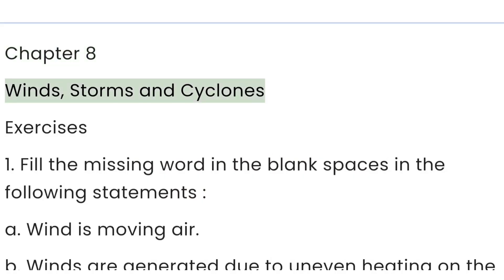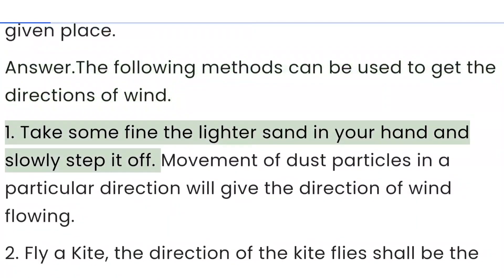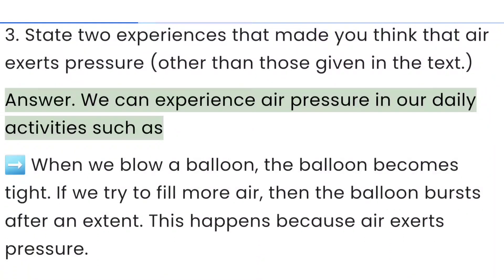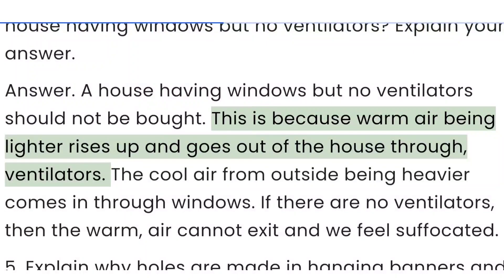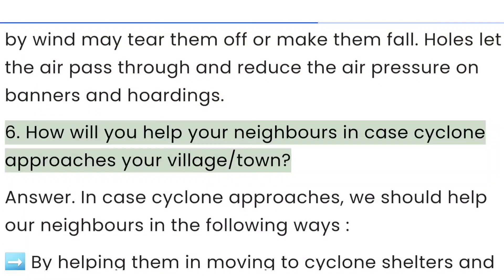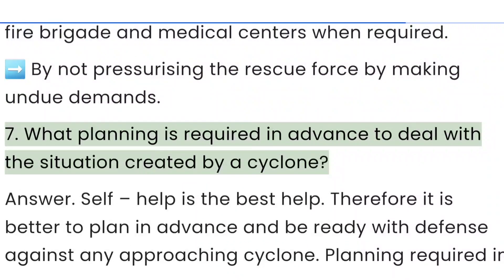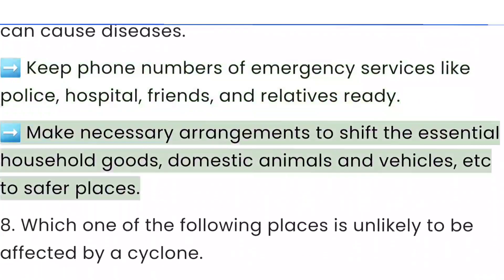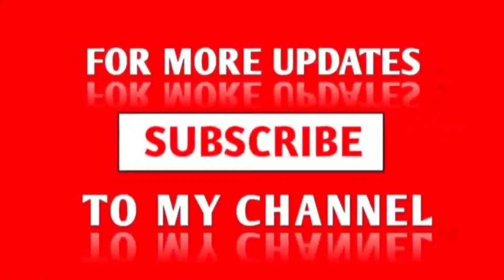Class 7 Science | Winds, Storms and Cyclones | Question Answers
Class 7 Science Chapter 8 short Question answer
winds, storms and cyclones class 7 questions and answers
Class 7 Science Chapter 8 questions and answers
winds, storms and cyclones class 7